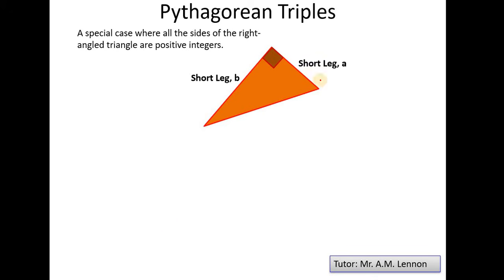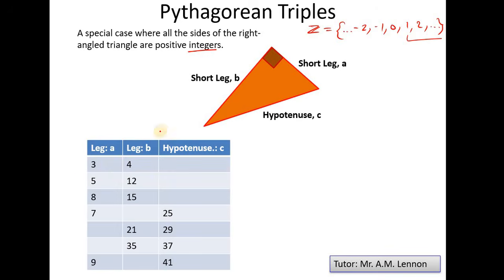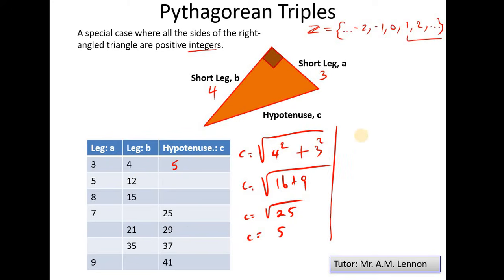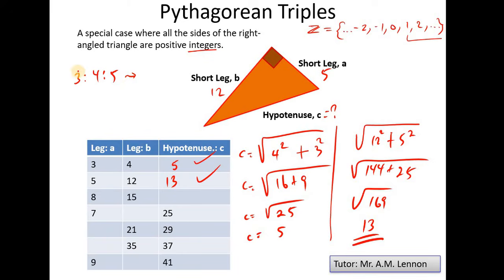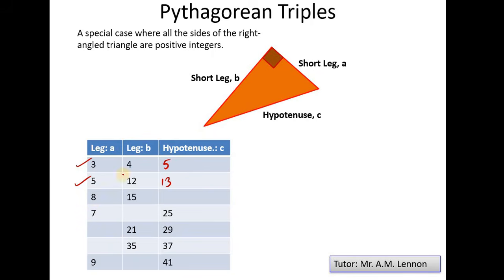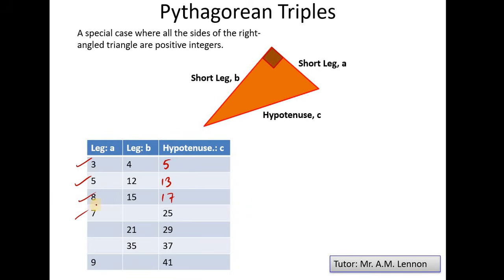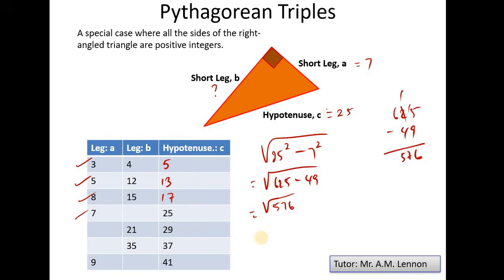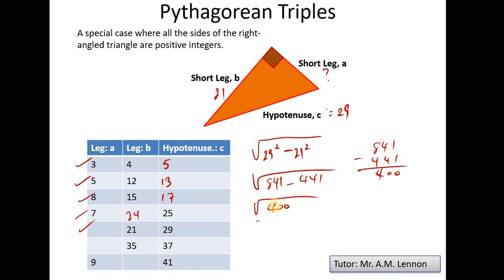Pythagorean Triples | Most Common Pythagoras Triples | Trigonometry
Learn how to calculate any of the missing sides of a right-angled triangle given any two sides